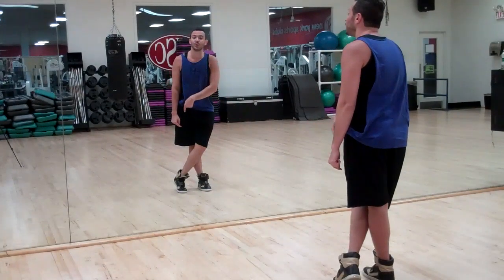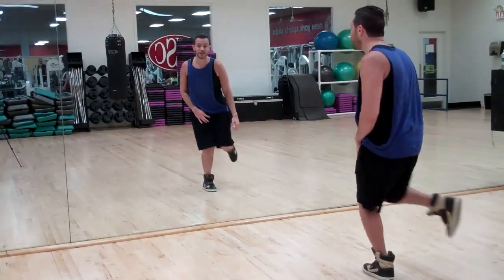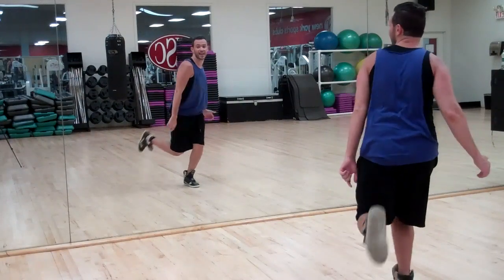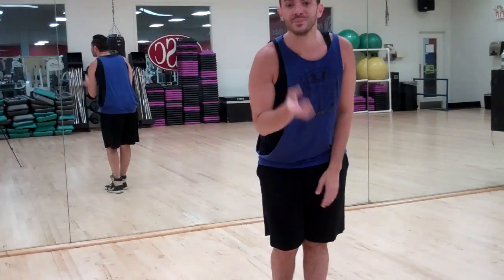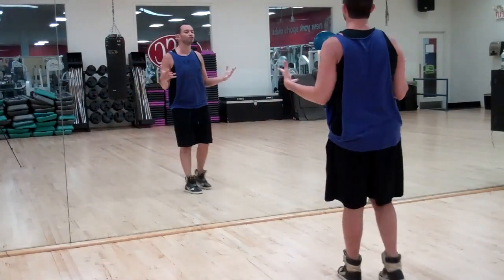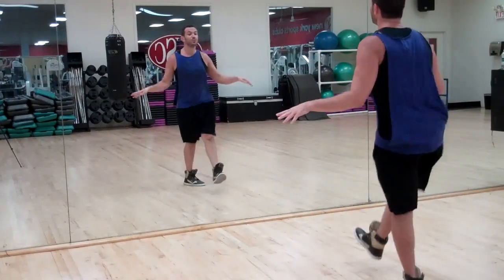Tip #93: How to Hip Hop: Kick Ball Change Dance Move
Get off your ass and dance! Learn step by step instructions on how to add in a classic hip hop move into your routine.

*All footage and original content are owned by me, Robert Rivera